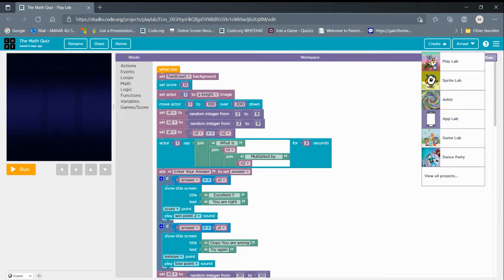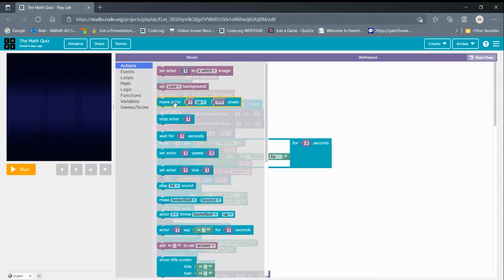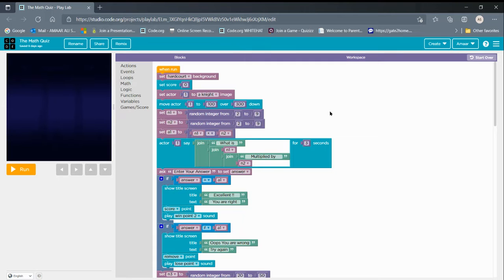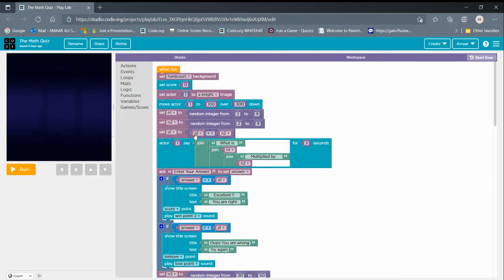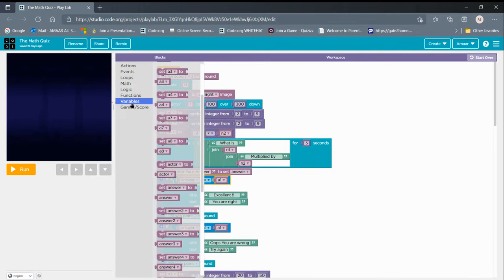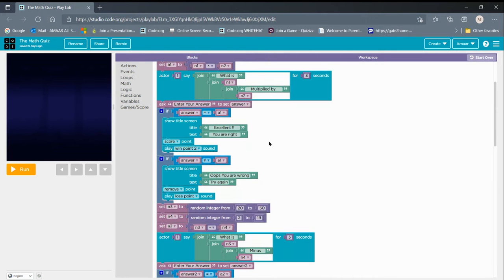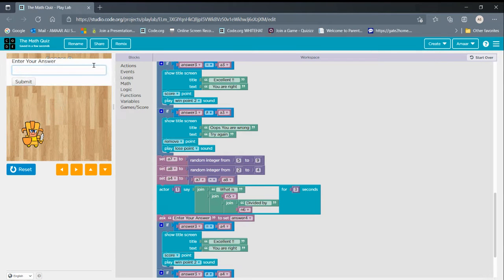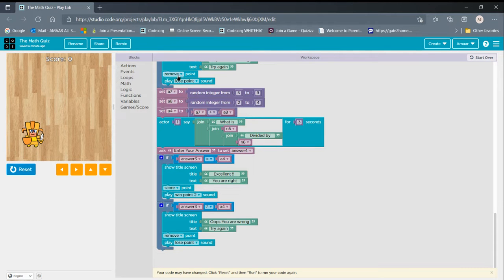CODE.ORG ep9 [Programming a Math game]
Hello everyone this is my youtube channel and here I upload videos of me doing coding on CODE.ORG.